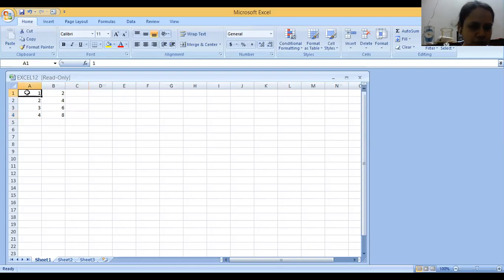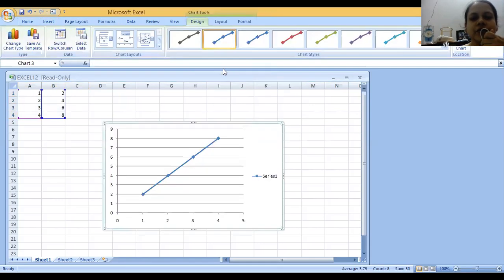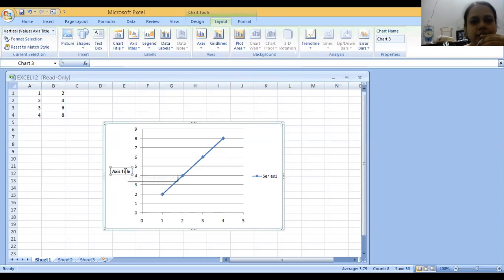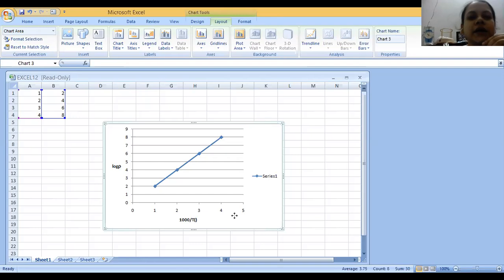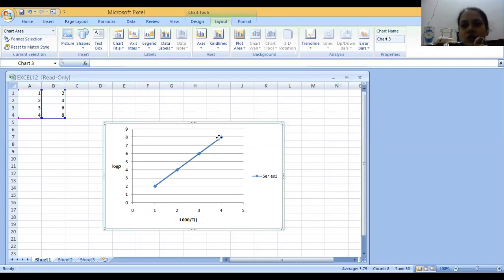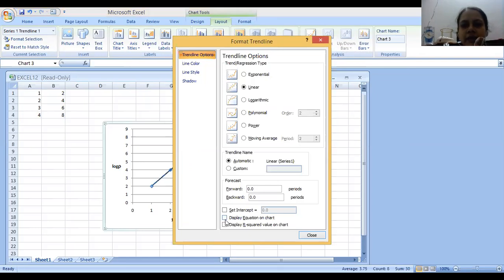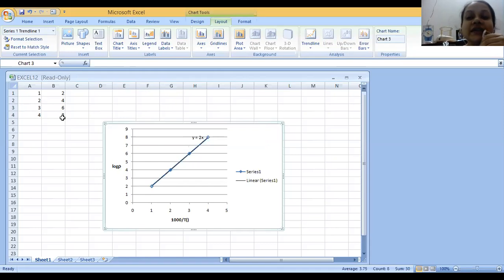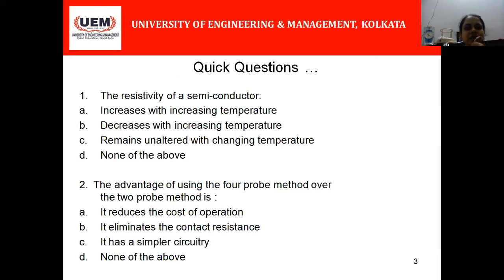Band Gap B